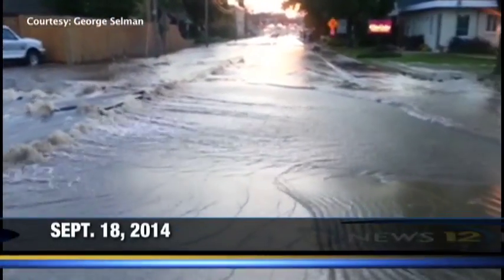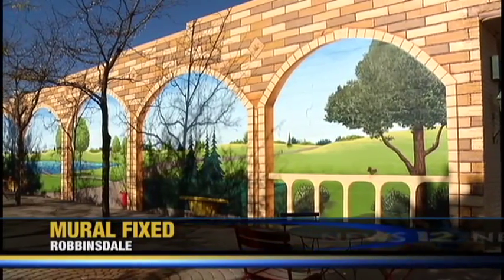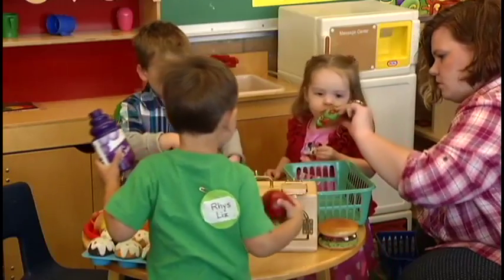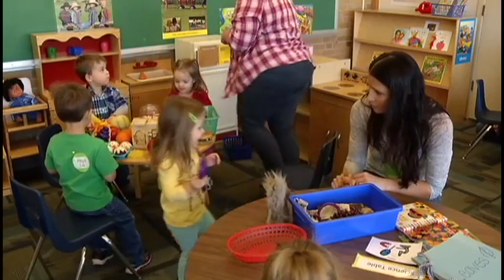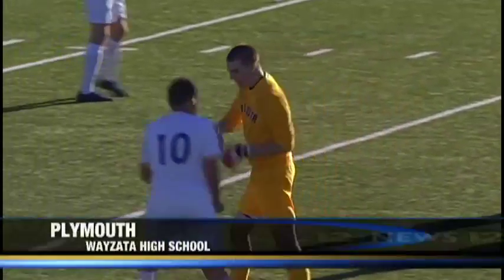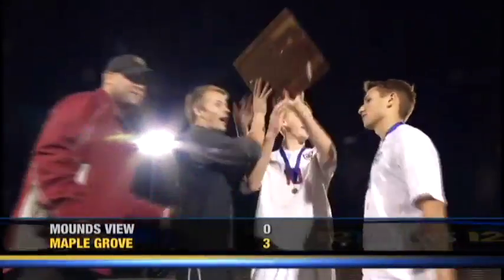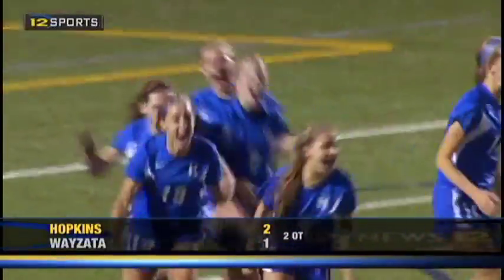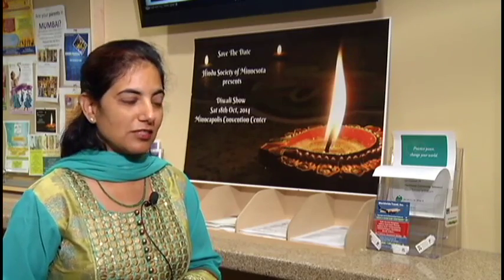12 News October 15, 2014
---NEWS---

0:37 Robbinsdale Water Main Leak Update

2:40 Robbinsdale Mural Fixed

3:06 Chipotle Federal Lawsuit

3:33 The Point at Arbor Lakes

4:04 Begin Oaks Closes/What’s Next

4:53 District 281 Early Childhood 40th Anniversary

7:47 Money Savers: WiFi Hotspots

---SPORTS---

10:17 Wayzata vs. St. Louis Park Boys Soccer

11:32 Maple Grove vs. Mounds View Boys Soccer

12:50 Hopkins vs. Wayzata Girls Soccer

14:13 Park Center vs. Heritage Christian Girls Soccer

---MORE NEWS---

14:54 Candidates: Brooklyn Park Council East District

16:52 Diwali Festival of Lights

Channel 12 is on Comcast cable in the northwest suburbs of Minneapolis and includes the cities Brooklyn Center, Brooklyn Park, Crystal, Golden Valley, Maple Grove, New Hope, Osseo, Plymouth and Robbinsdale.